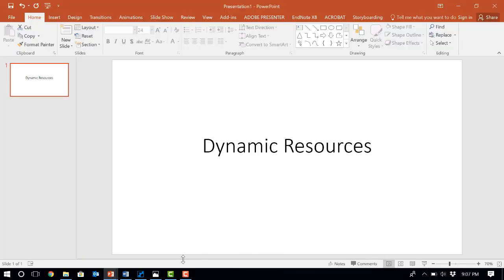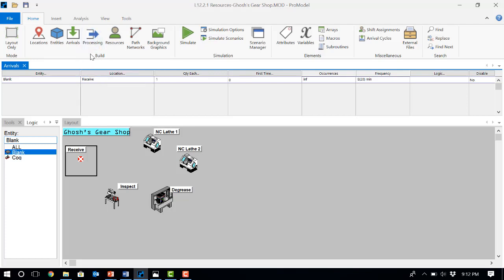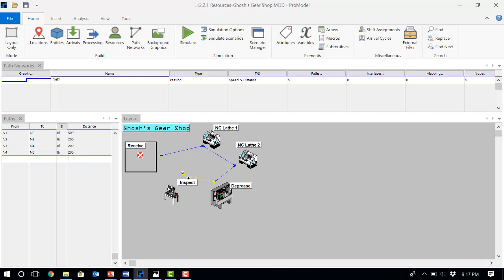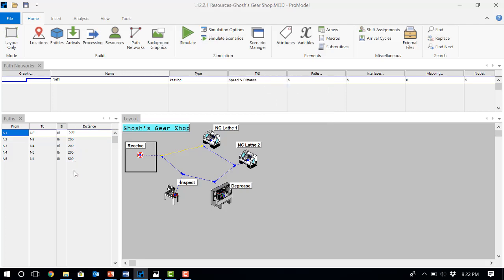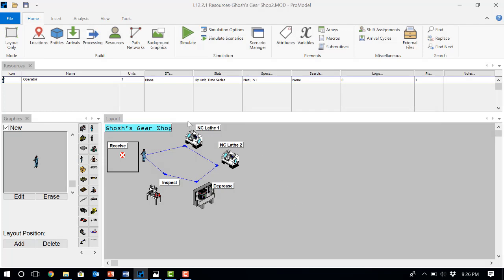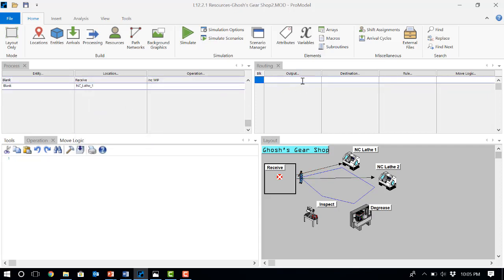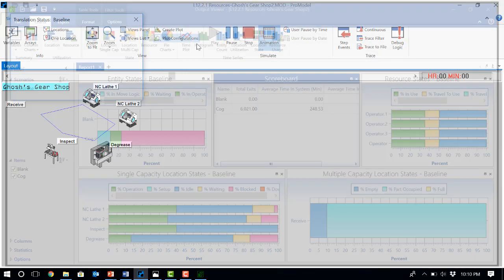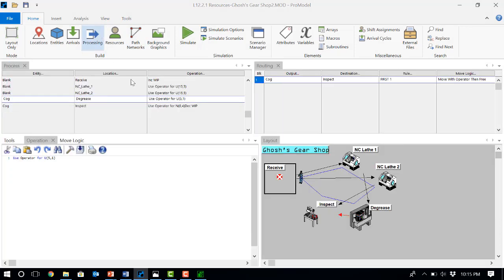Pro Model - Dynamic Resources